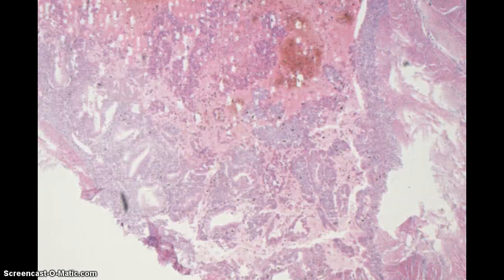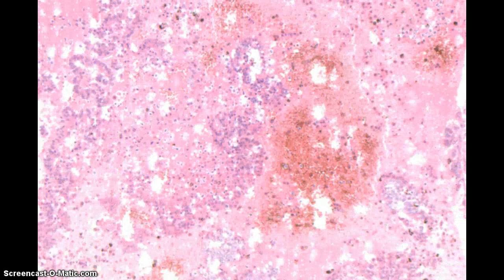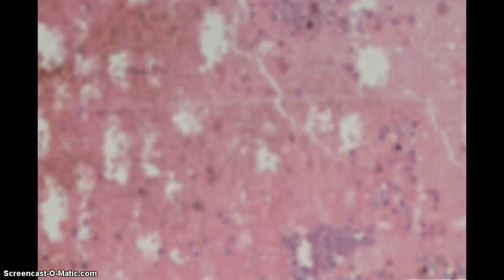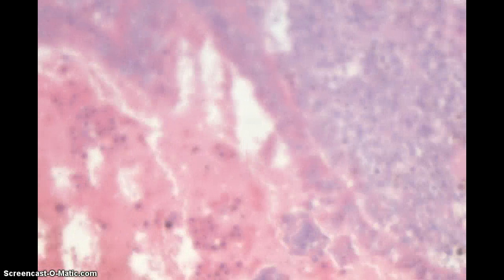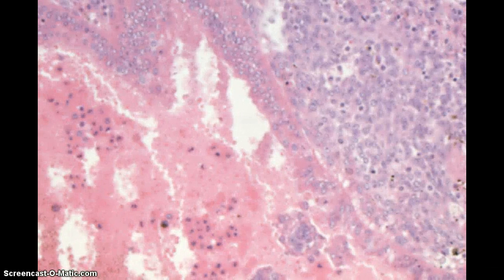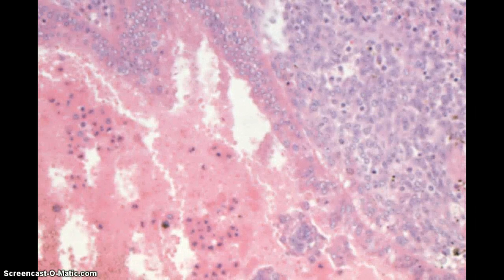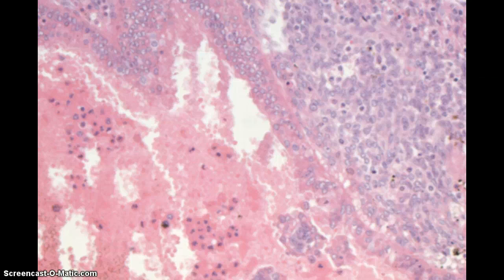An unusual cause for bowel obstruction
This is a case of endometriosis of the bowel